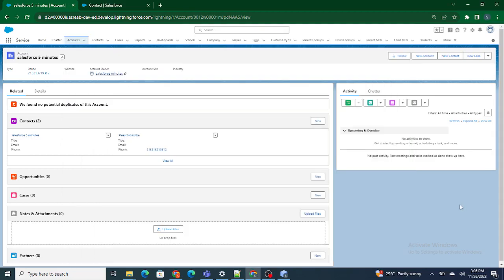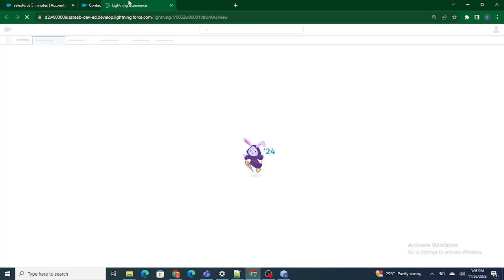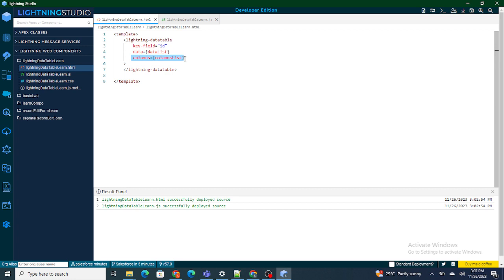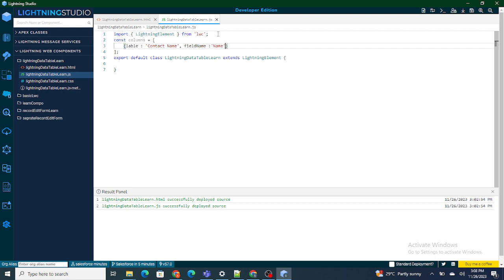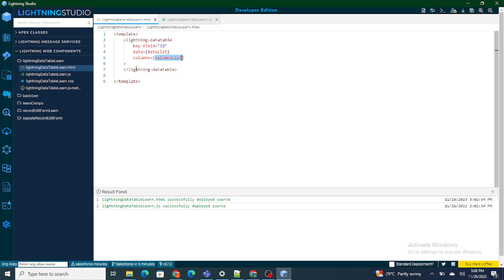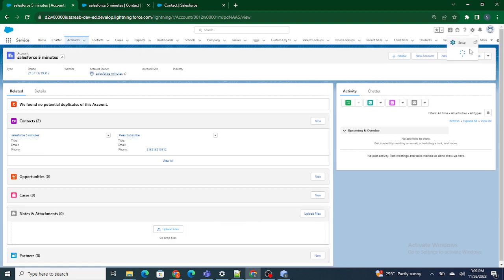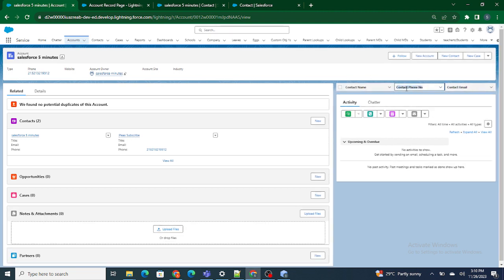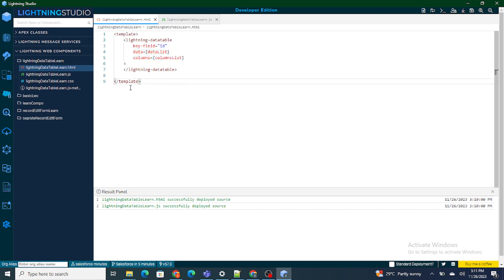Data Table in LWC | Lightning Data table in LWC | Lwc Tutorial | Part 23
Dear salesforce Developers in this video Learn how to :
1) Add Columns in Lightning data table
2) What is Lightning Data Table